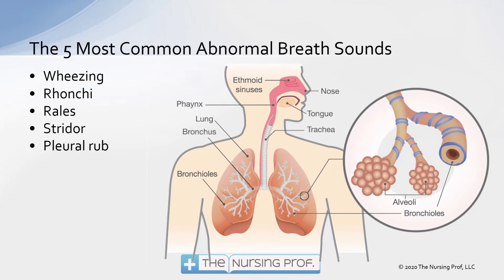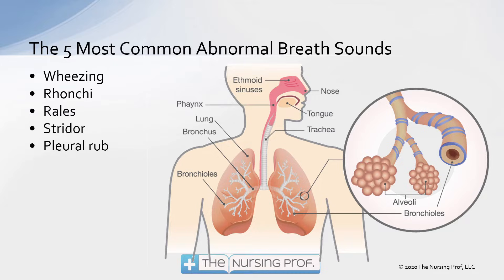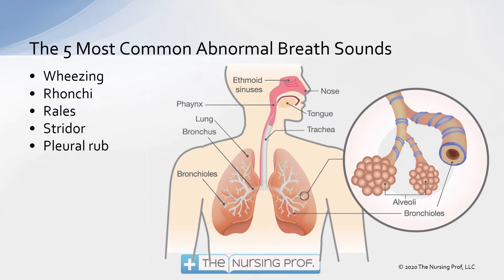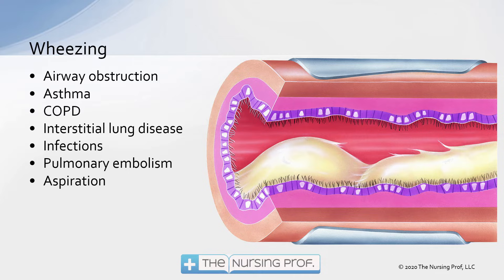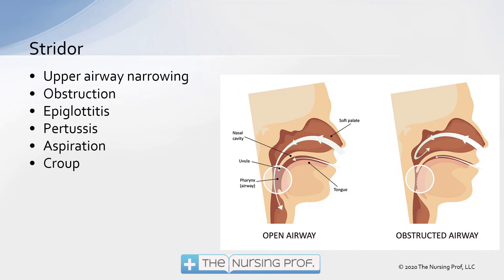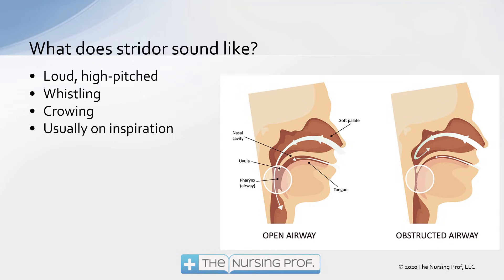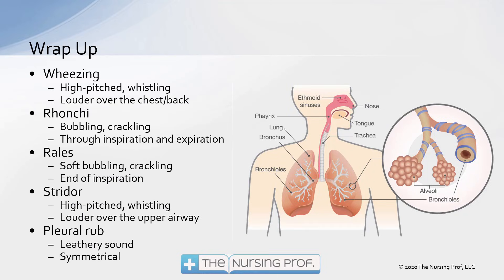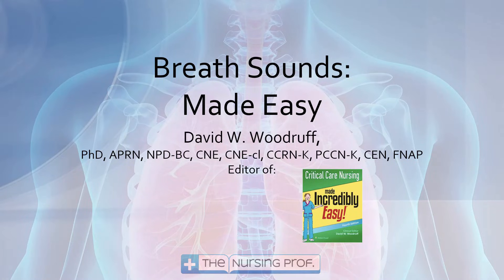Simple Nursing: Breath Sounds Made Easy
Breath Sounds Made Easy can help you find problems with your patients quickly and easily, but there is a lot of confusion about what breath sounds represent and what to name them. In this video, we clear away the confusion with some simple definitions.